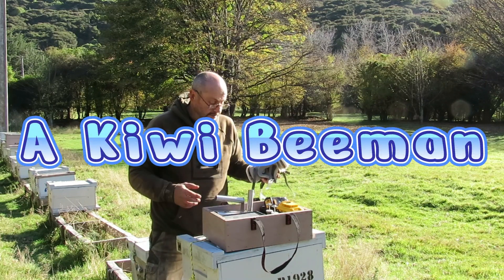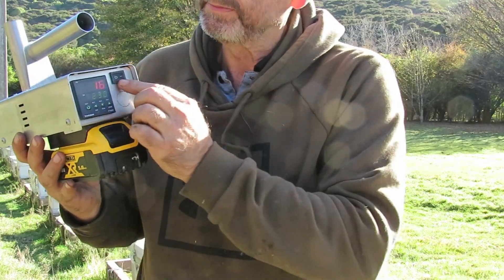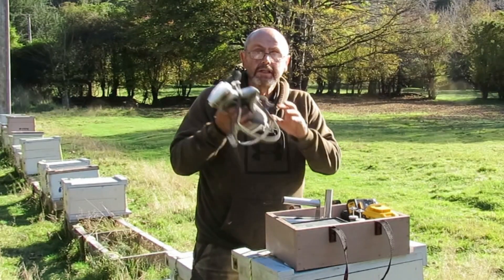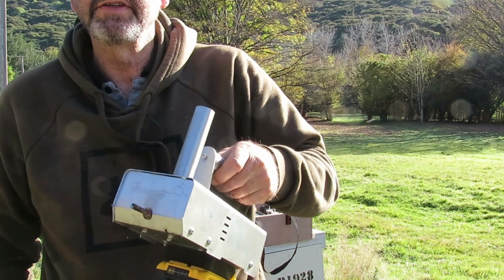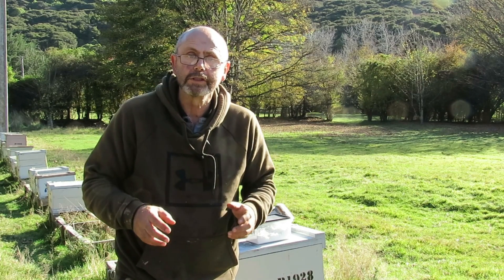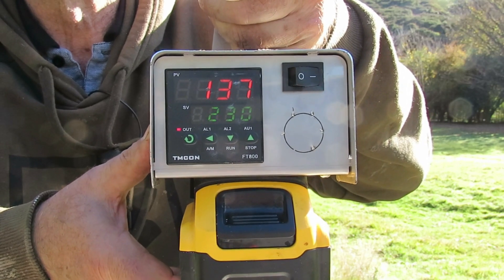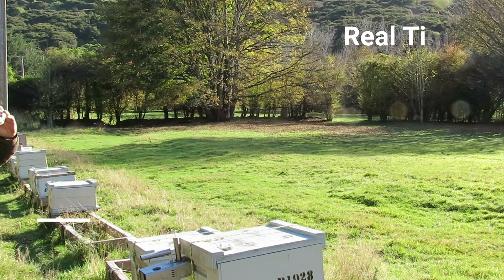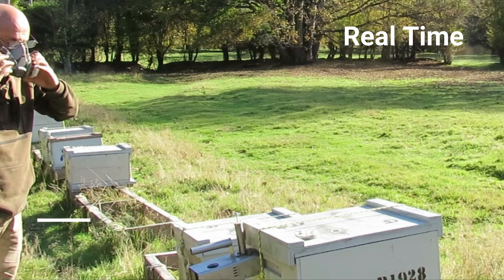Ep 61 Treating hives for Varroa with the InstantVap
The Instant Vap makes the treatment of mites in hives really quick and easy.  I am using Oxalic Acid vaporization to reinforce my Oxalic Acid Extended Release treatment during Autumn here in New Zealand.